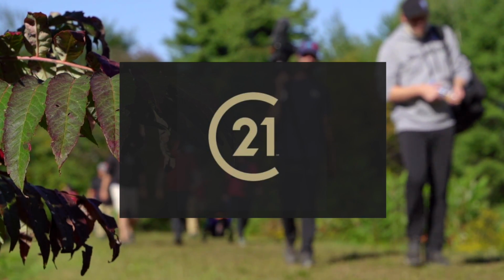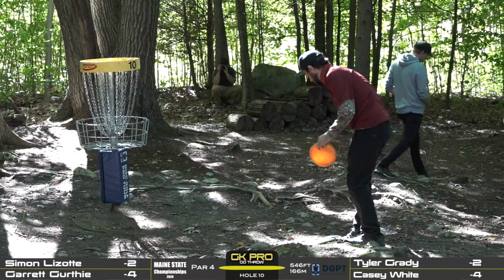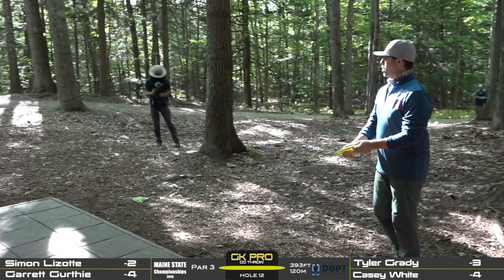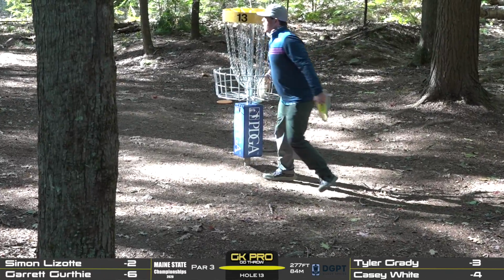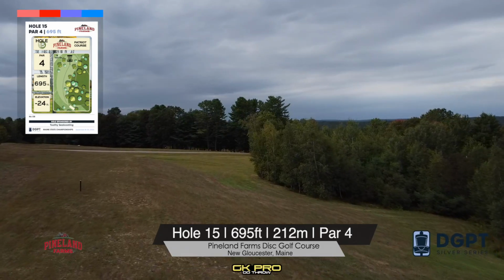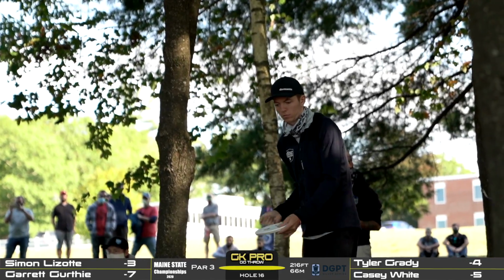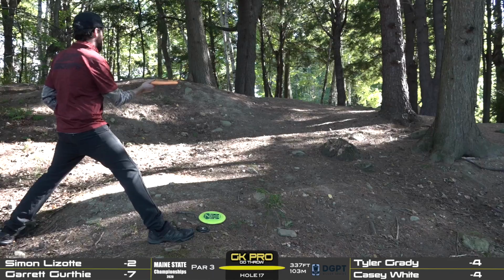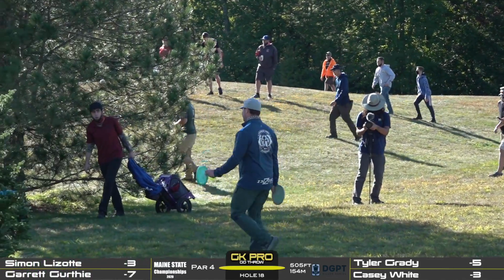2020 Maine States Championships | RD1 B9 | Lizotte, Gurthie, Grady, White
2020 Maine States Championships
DGPT Silver Series
Pineland Farms Disc Golf Course
New Gloucester, Maine

Commentators
Tristan Tanner & Thomas Gilbert

Players:
Simon Lizotte
Garrett Gurthie
Tyler Grady
Casey White